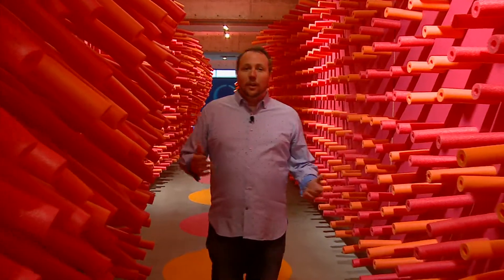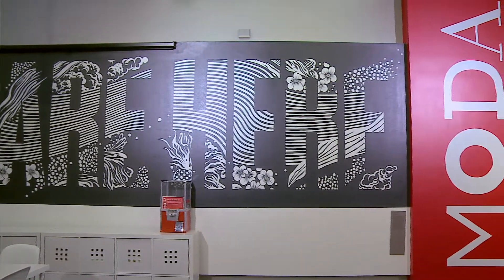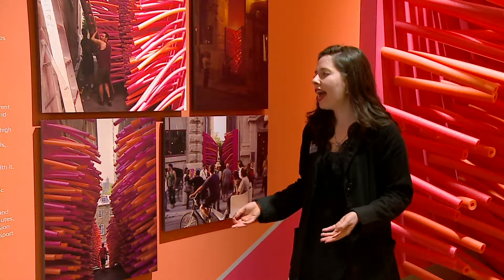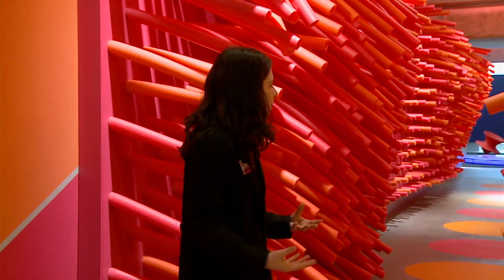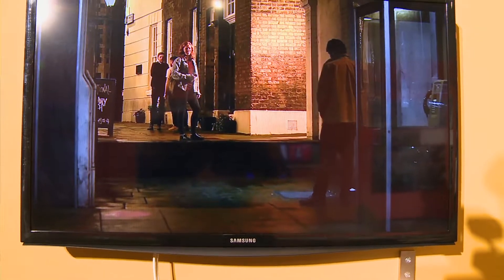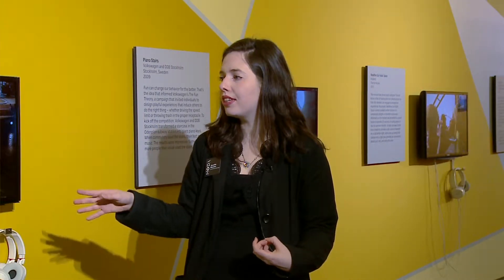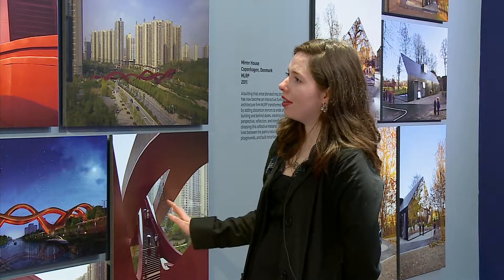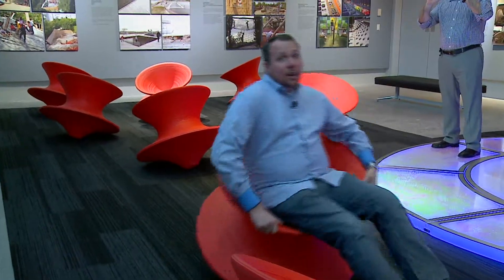TCT On The Road: Museum of Design Atlanta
TCT is on the road in Atlanta GA visiting our local station and we're taking you along! Check our visit to the museum of design Atlanta as a part of our tour of this great city!

to learn more about us, our programs, and what you can do to help proclaim the Gospel!

Tune in to the TCT Network anytime, day or night -- online, on TV, or on our FREE APP!

Watch exclusive, award-winning, inspirational and faith based programs, plus top nationally recognized Christian teachers, preachers, and speakers, 24-hours a day.

Find out how to watch exclusive TCT programs in your area,

To learn about the TCT Network and our exclusive programming